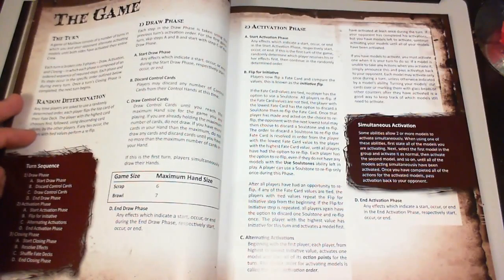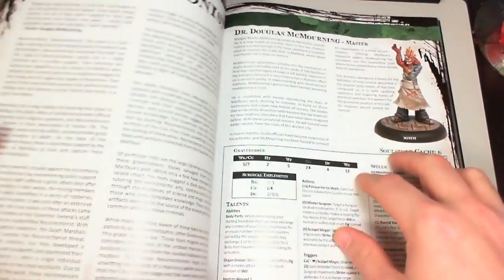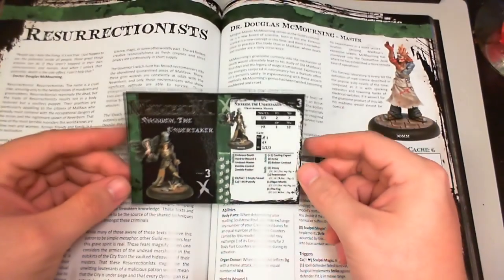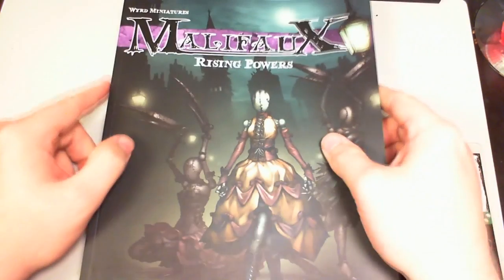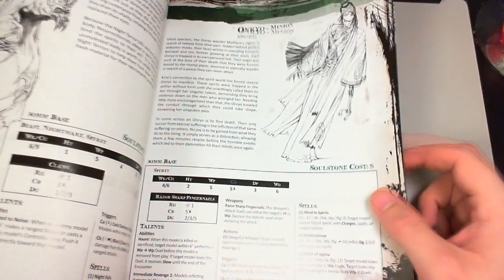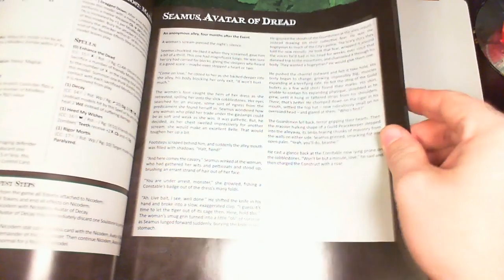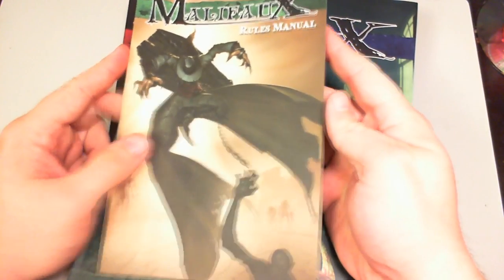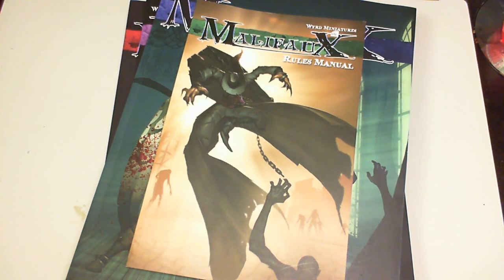Introduction to Malifaux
Sorry guys but I didn't make it under my goal of 10 minutes. I think it is still useful general information regarding the game. If anyone would like to know anything else more specific regarding game mechanics or crews or anything let me know. I plan on doing a review or my take on each faction too. The game's fluff is just as good as the play mechanics if you ask me. It really is a great game all around for me.